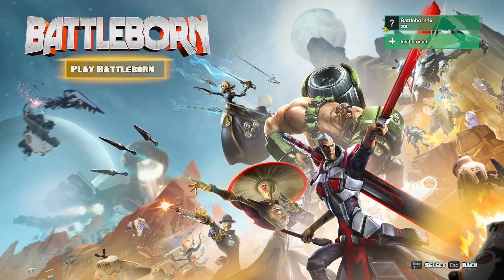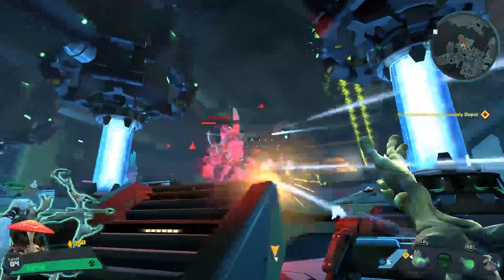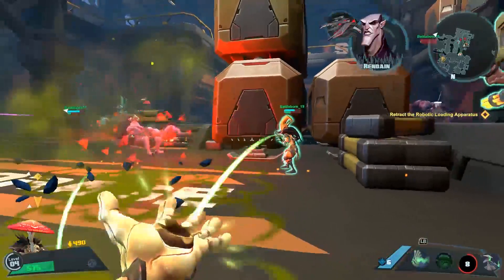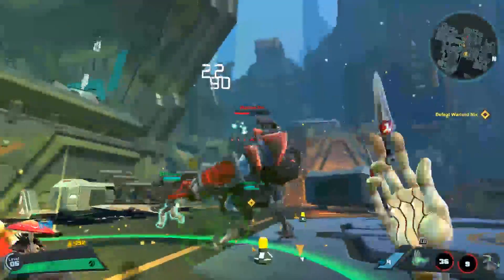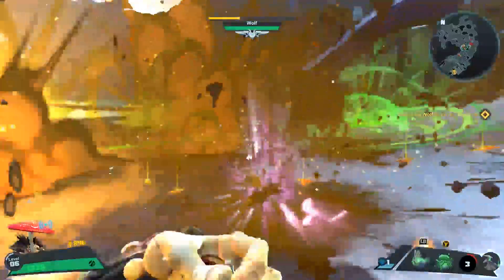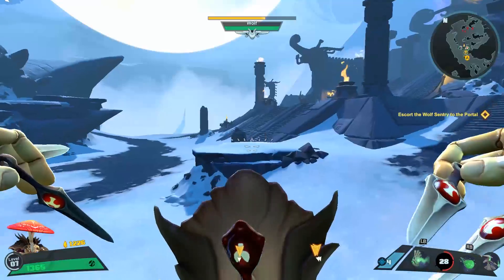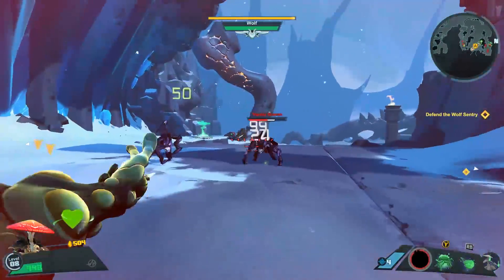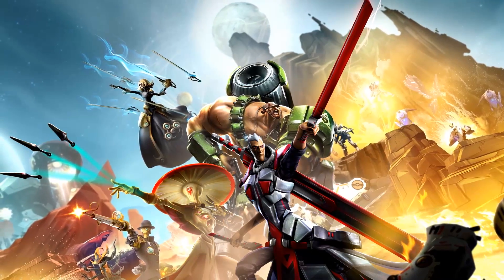MIKO IS A MONSTER!! Battleborn Gameplay Walkthrough - Co-Op (1080p XB1/PS4/PC)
Battleborn is an awesome, fast paced mixture of many different genres. I got to play and record the game at E3, SDCC, Gamescom, and PAX, so I'm well versed in all things Battleborn!! I'll be featuring more characters and diving deeper into the game in the near future!!